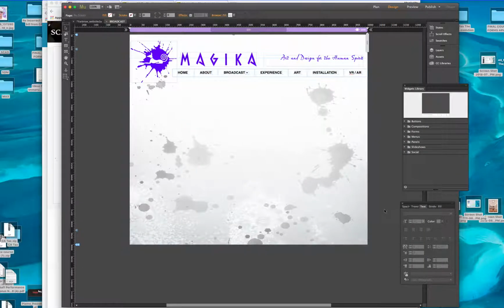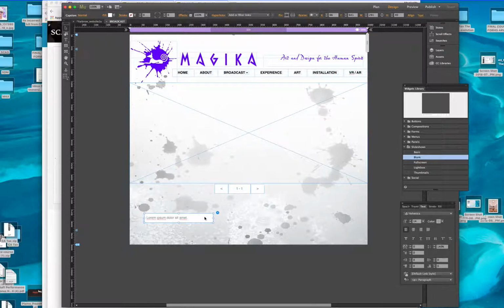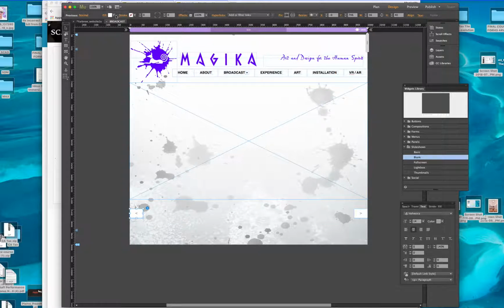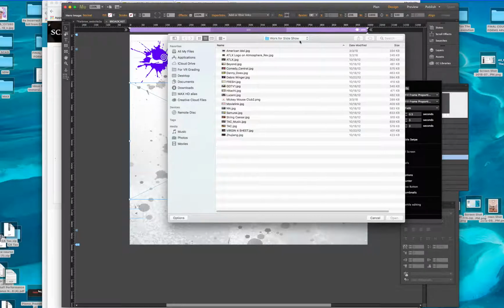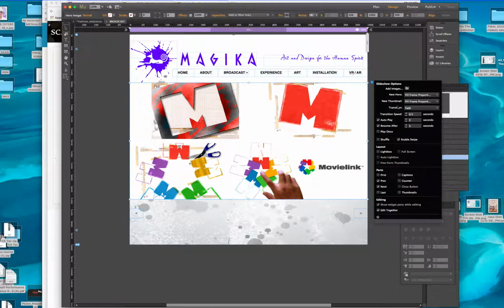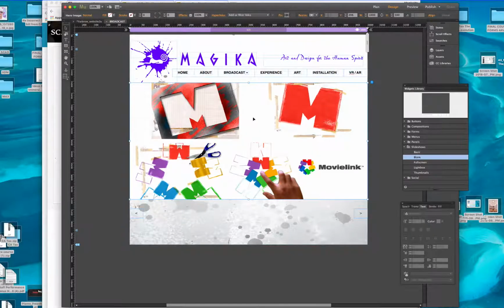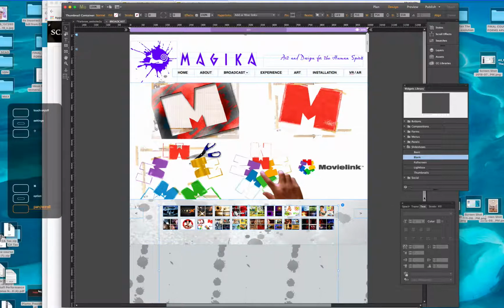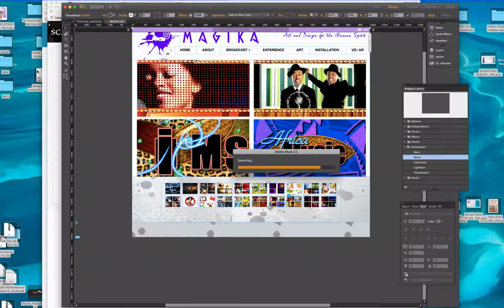Muse Demo 2